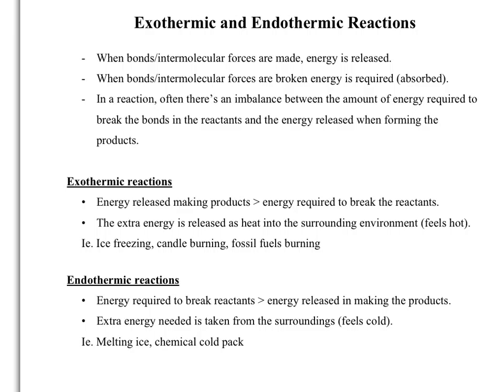Combustion, Endo and Exo 2